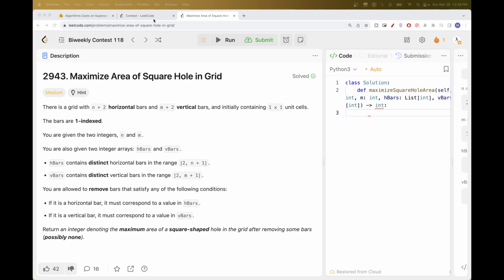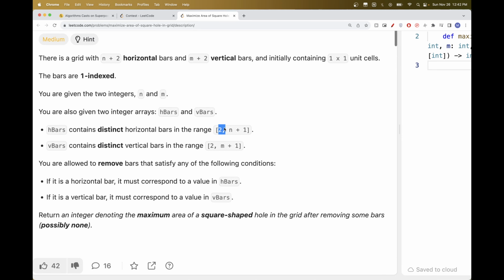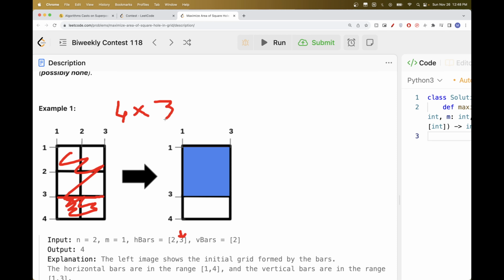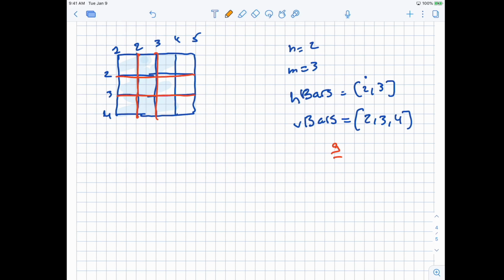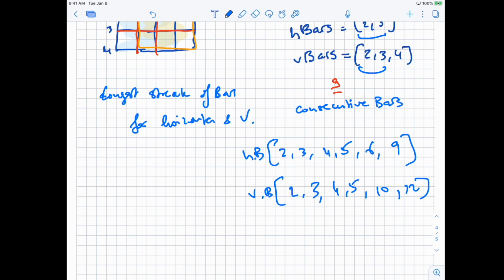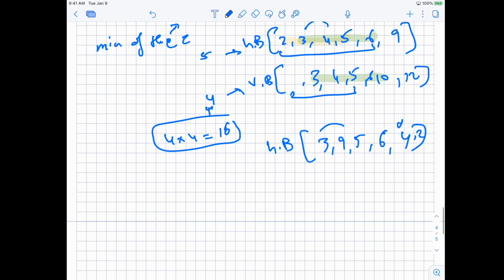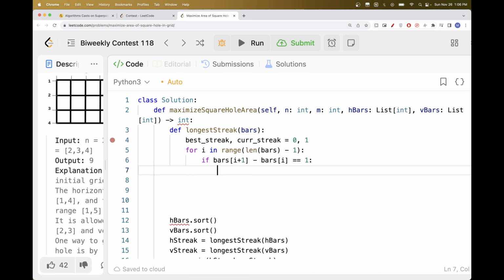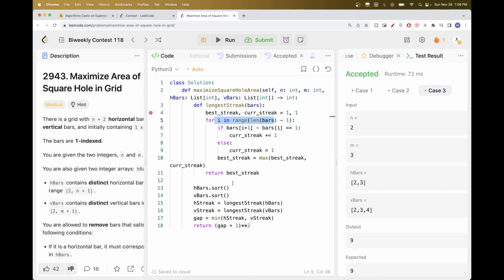Leetcode 2943: Maximize Area of Square Hole in Grid